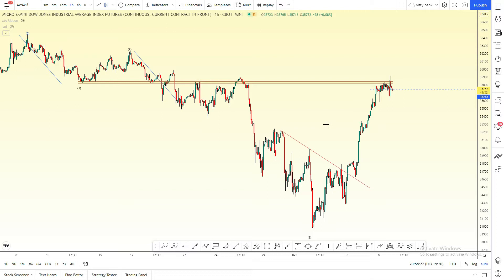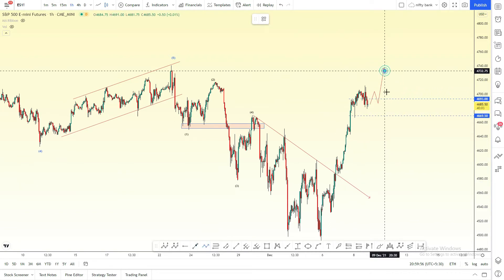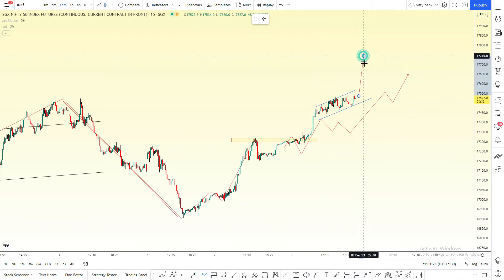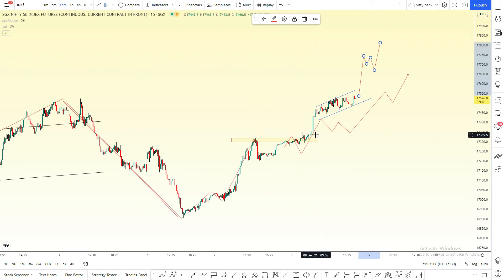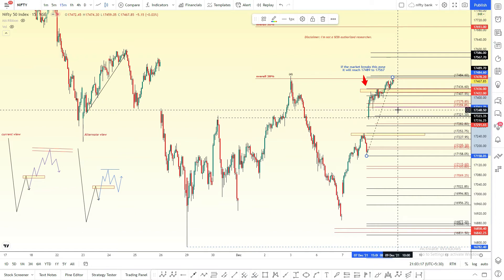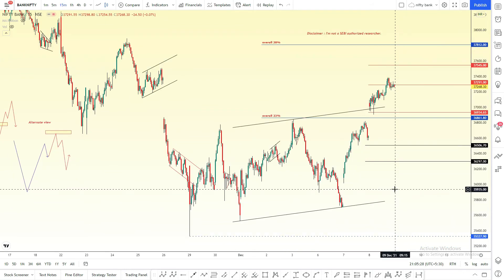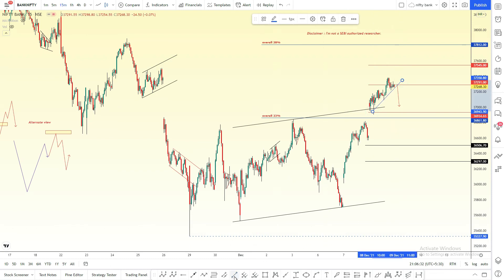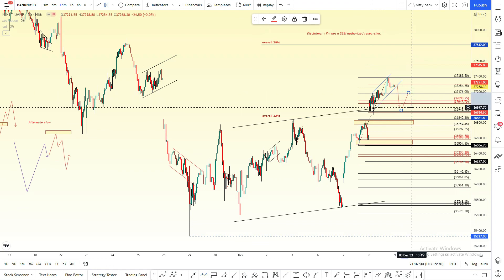Will the market go further? Dec 09 nifty and banknifty elliott wave analysis in tamil.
Manickam Traders,
Hello Everyone,
        The above video is a Trade setup for Dec 09. There we discuss Dow Jones, S&P500, Nifty & Banknifty, and some intraday stocks view based on ELLIOTT WAVE analysis. and also talks about sub waves for overall market view and current market status.

 - (For Market NEWS)